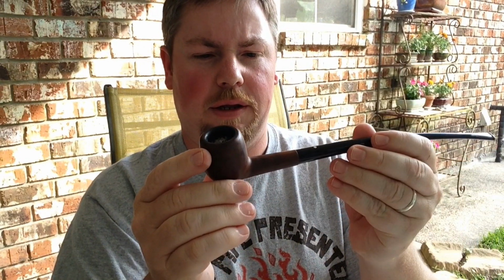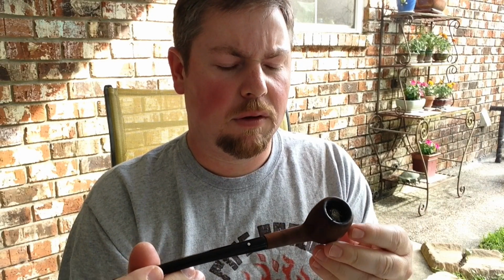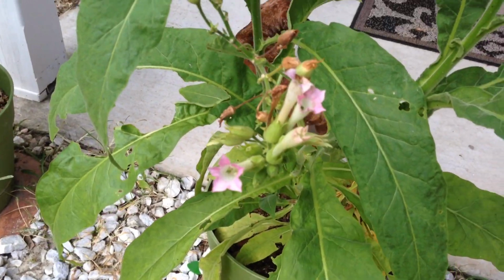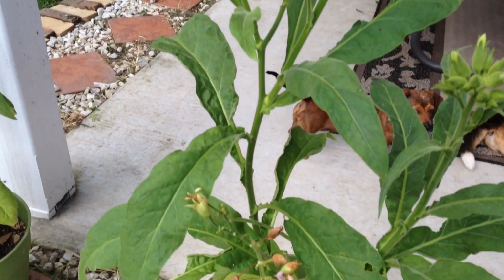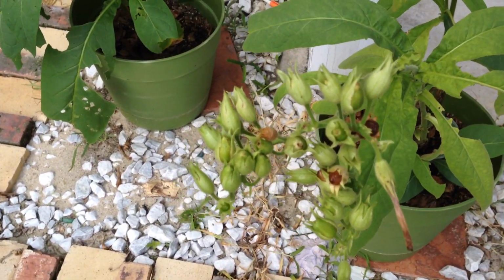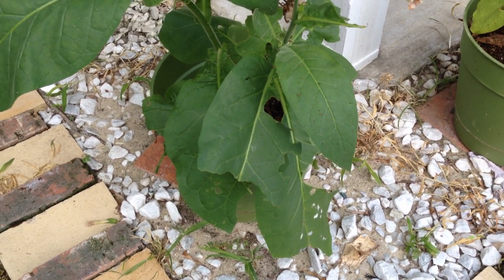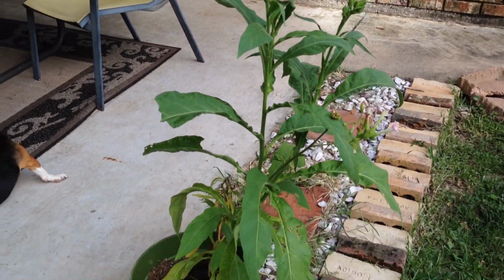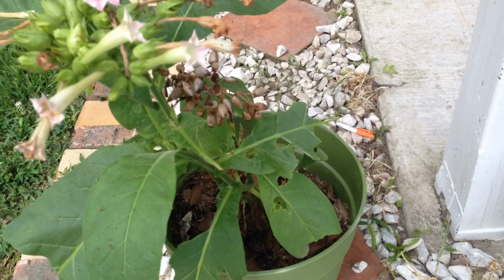The best pipe tobacco in the world